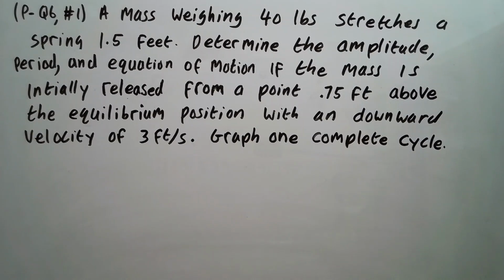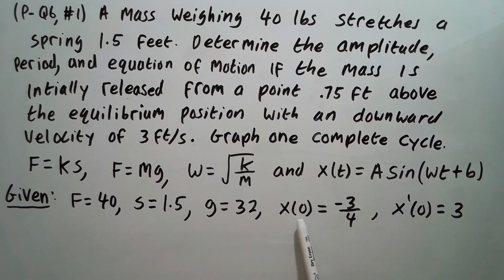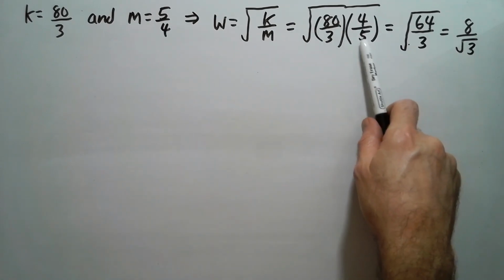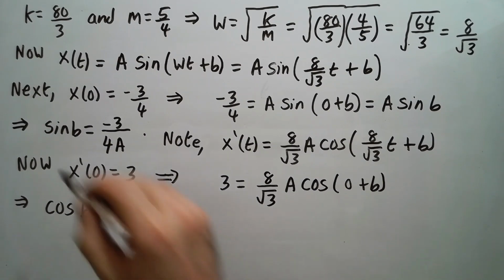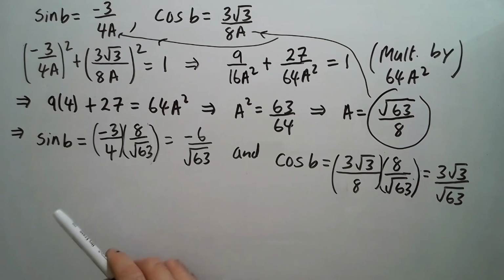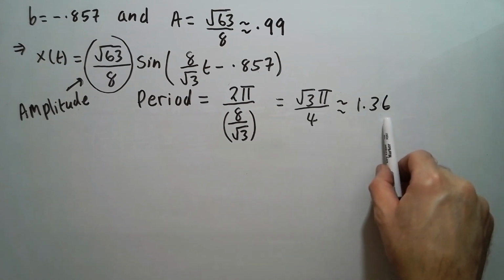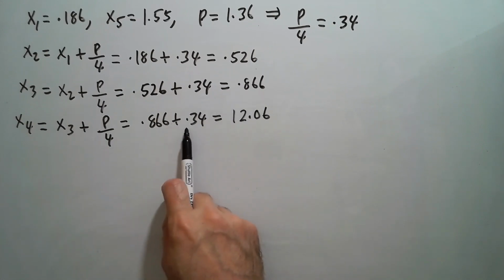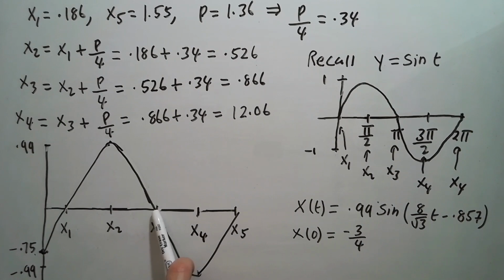Spring_Example_P-Q6_P1_Math_230